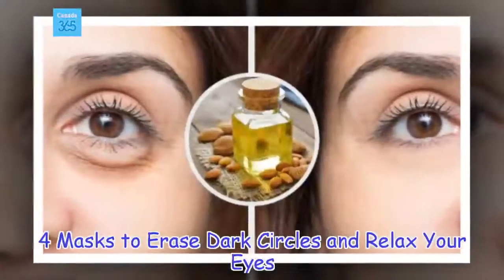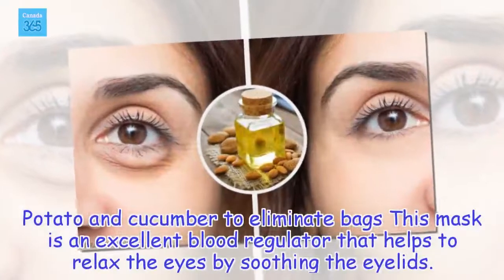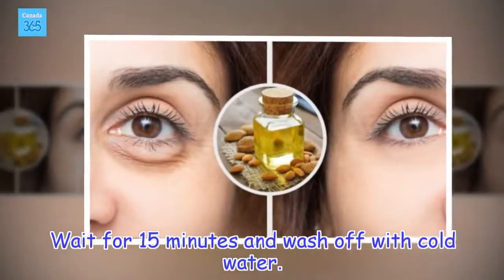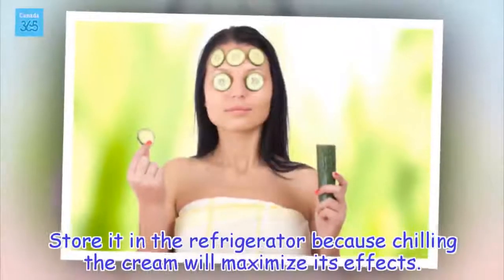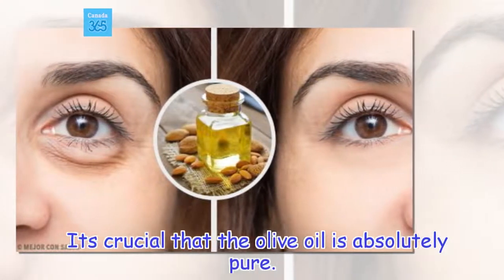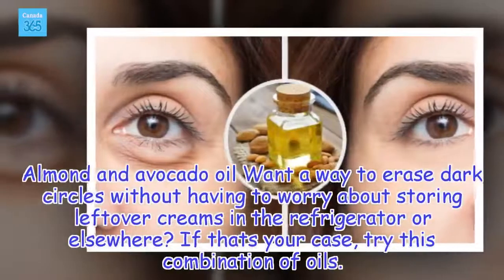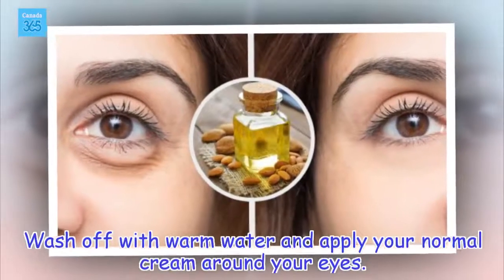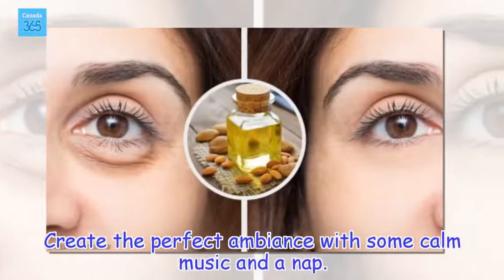4 Masks to Erase Dark Circles and Relax Your Eyes - Canada 365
In order to get the most out of these masks and erase as much of your bags as possible, take your time with them and dedicate some time to relaxing after using them.